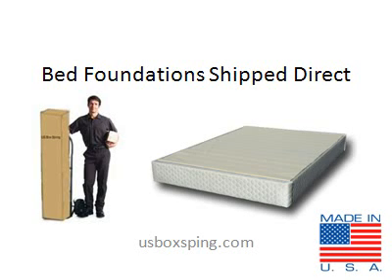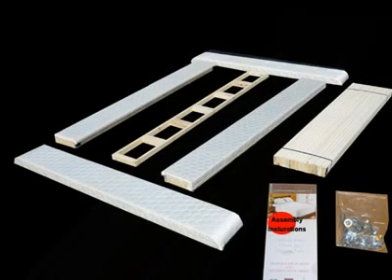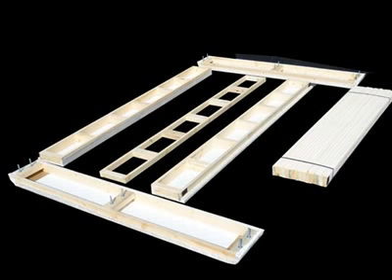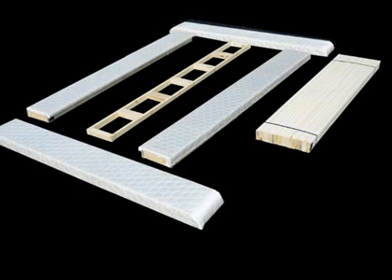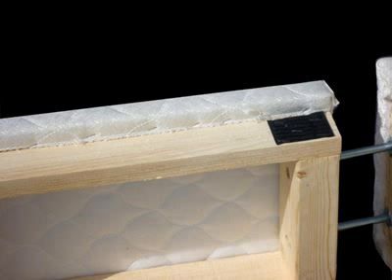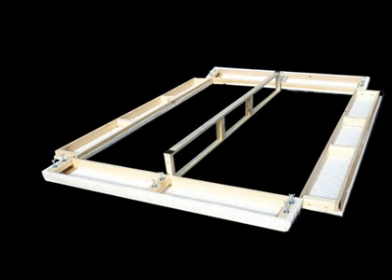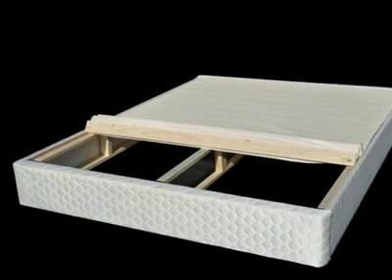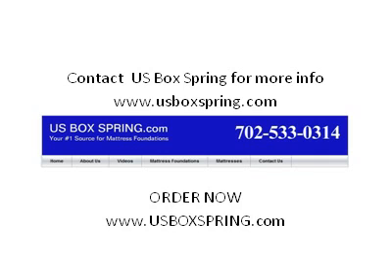usboxspring.com - Bed Foundations Shipped Direct to Your Door U.S. Boxspring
Knockdown Shippable Box Spring Bed Foundation.  This easy to assemble bed frame / foundation makes it easy to be shipped, perfect for latex mattresses, and memory foam beds purchased from the internet and shipped to your residence.  Buy direct from the factory  usboxspring.com